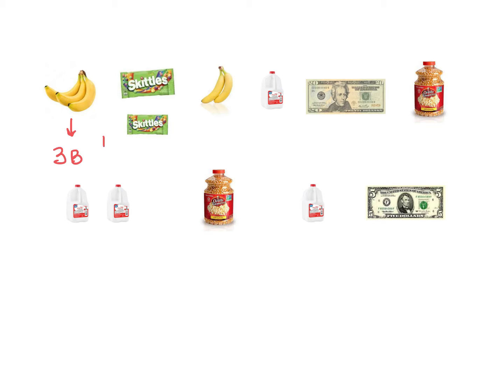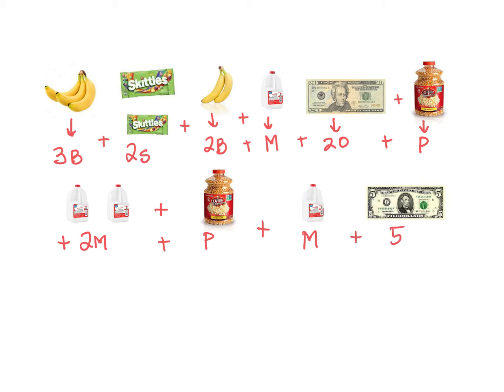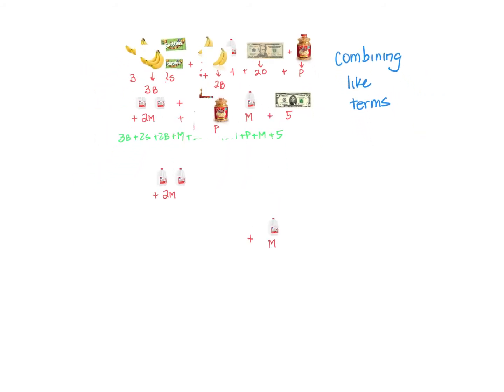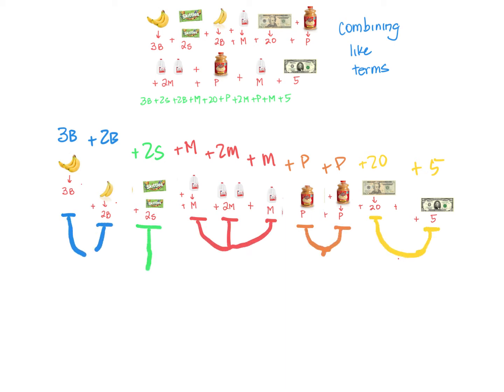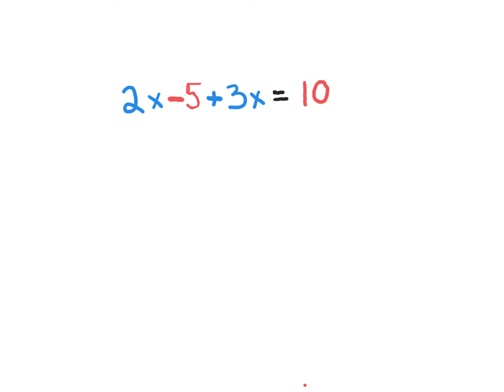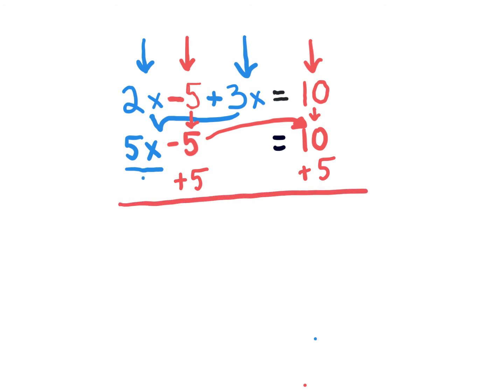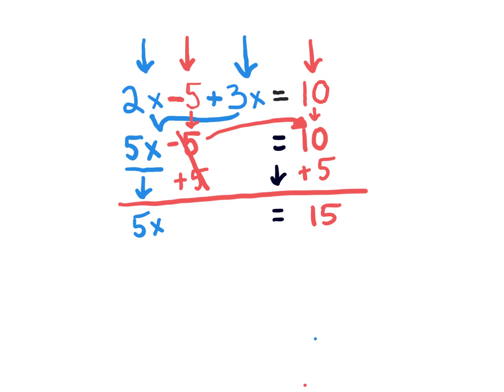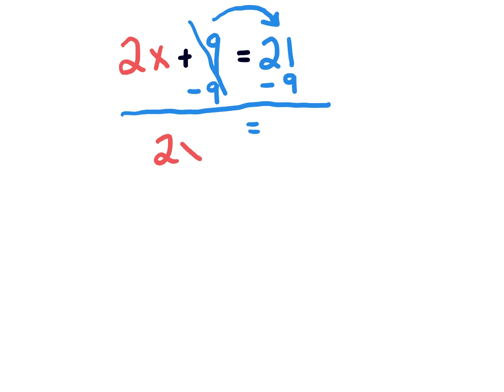Grocery store combining like terms.mp4